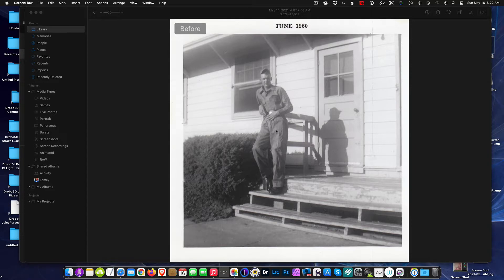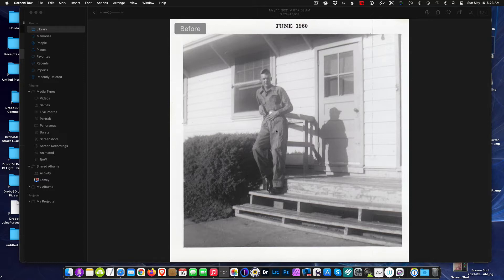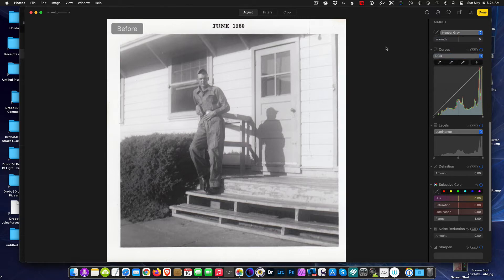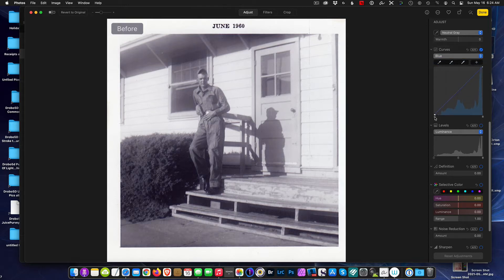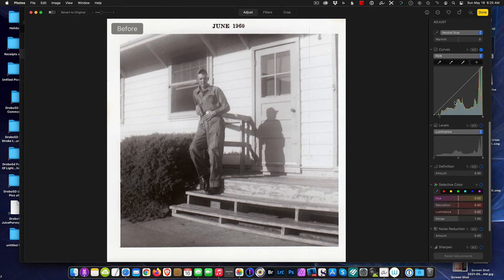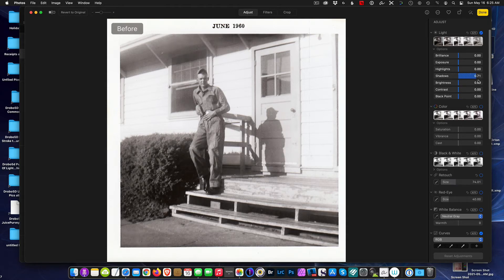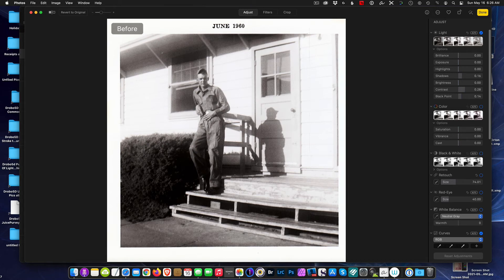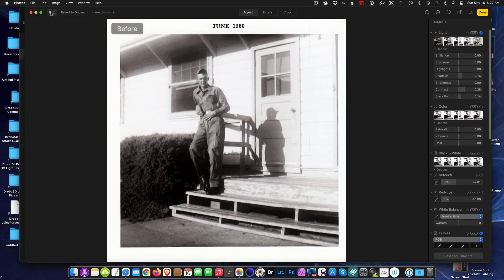Quick & Easy Way To Fix Faded Images Using Apple Photos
Bitcoin: bc1qjy6mkrhea480zddslslzmsx563fk7lqkhw8vcr
Ethereum: 0x574aa19361bF5517d7F9175a34C2E3D690D3A9bd